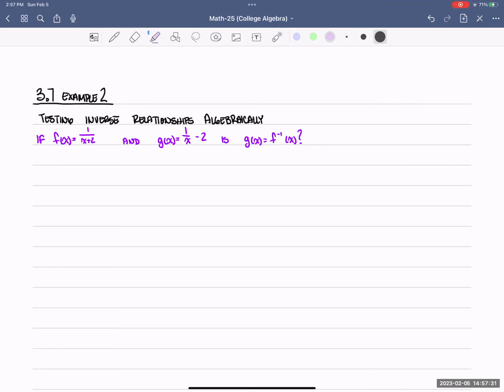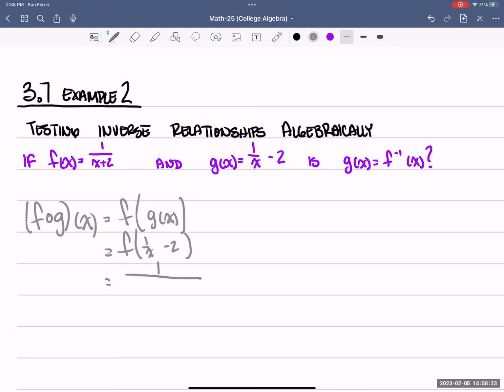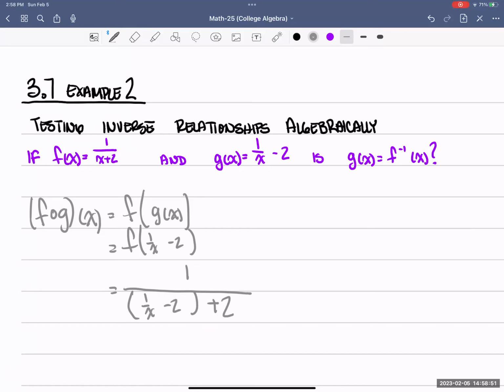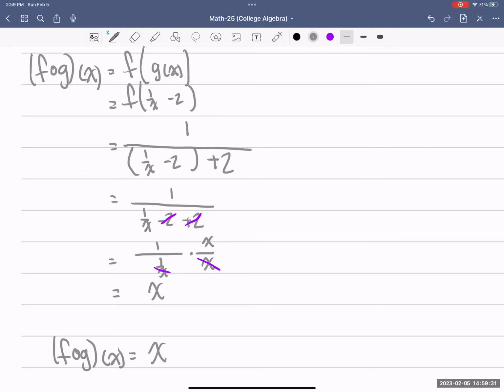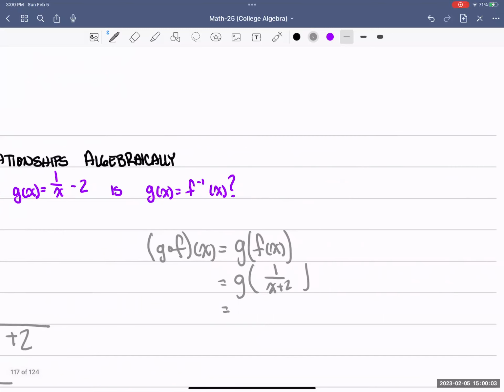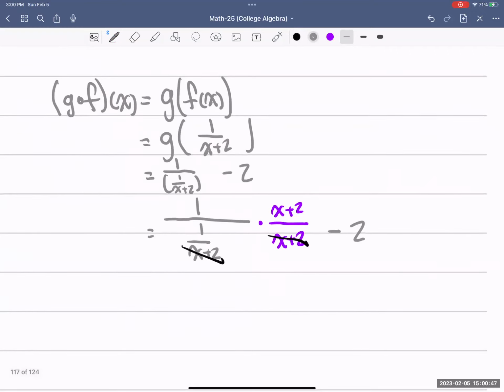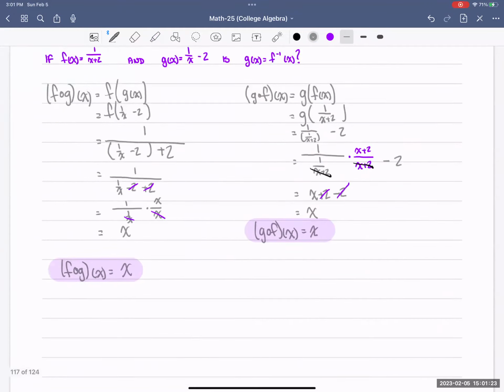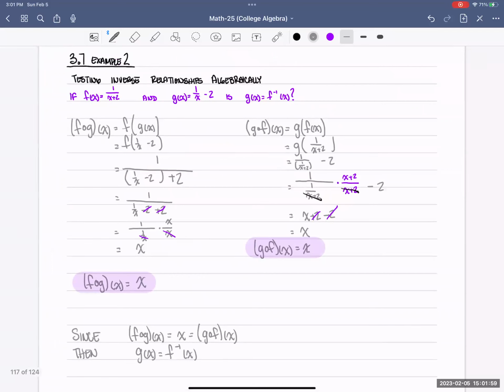Chapter 3 Section 7 Example 2